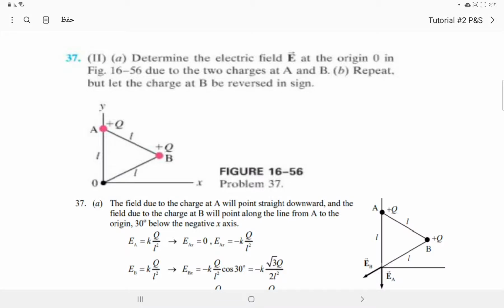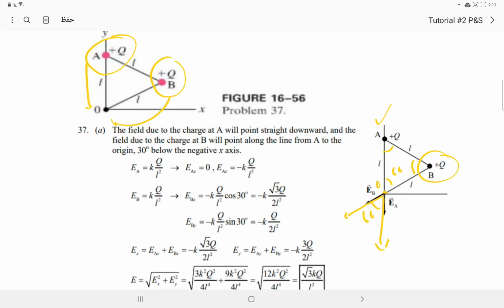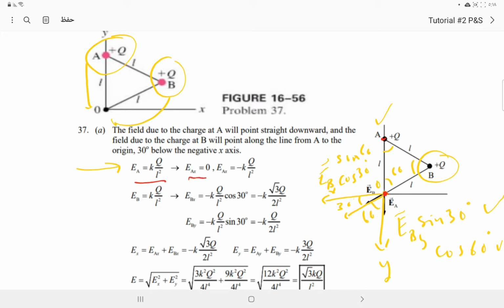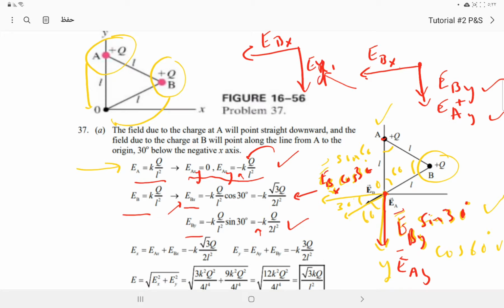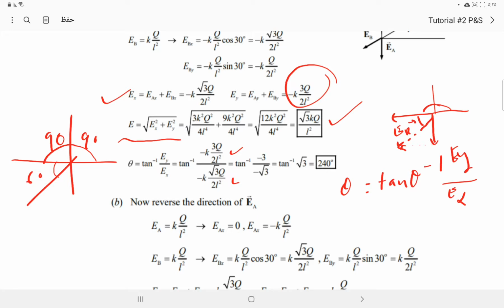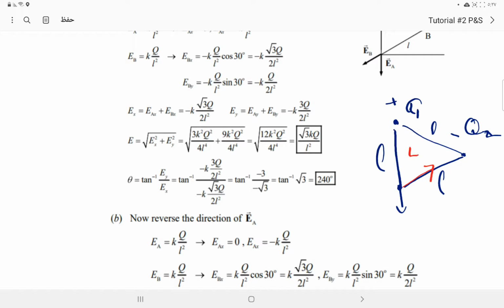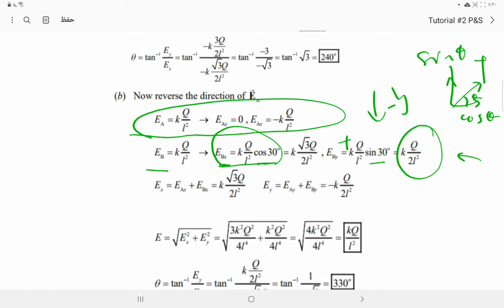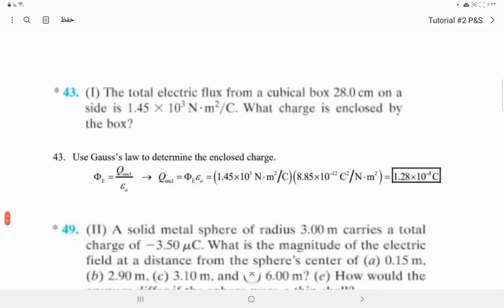Physics 2 (Ch-16) Tutorial #2-2, Electric Flux, Electric Field and Gauss's Law. University Of Nizwa